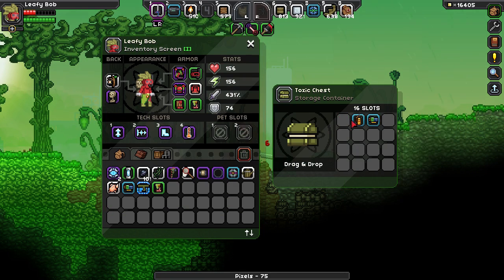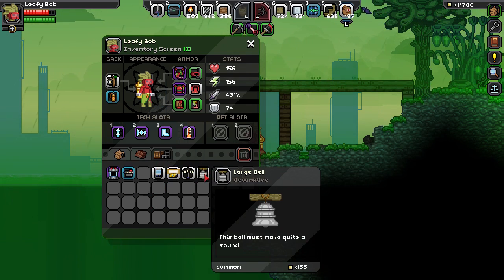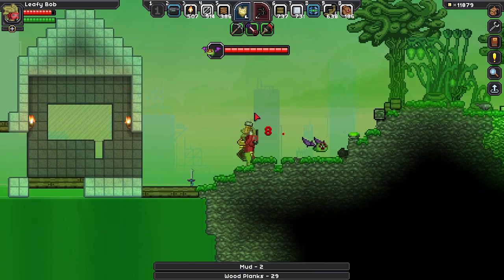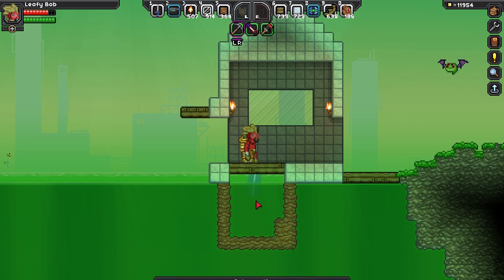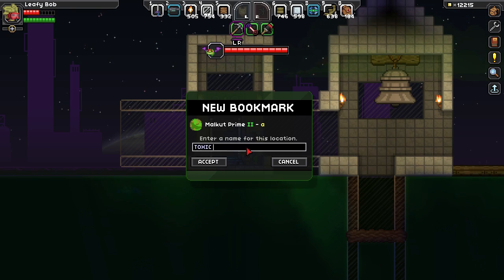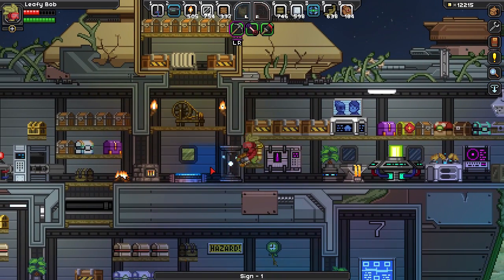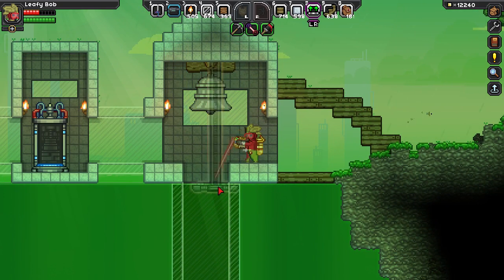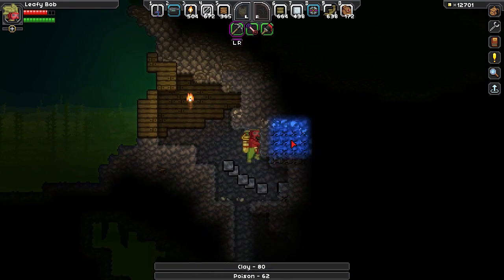Evil underwater base in a poison ocean! | Let's play Starbound Toxic Lair ep 1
A poisonous ocean is the perfect place to start building a James Bond-defying underwater base in Let's Play Starbound Toxic Lair ep 1!

In episode 1 of our let's play Starbound Toxic Lair series, we're inspired by the end of our Volcano Colony series to build a new base on a toxic, poison ocean planet. The twist is that we're going to do it underwater, in the poison itself!

We're not building a colony in let's play Starbound Toxic Lair, but an evil lair that will have rooms fit for an evil genius and boobytraps galore. Take that, so-called Mr Bond!

In our first episode of let's play Starbound Toxic Lair we explore our new toxic planet by foot, boat and hoverbike. We go from its sludge-covered islands to the watery, waste-filled depths, to even deeper underground where there are plenty of familiar Starbound sub-biomes.

We also dodge the acid rain to begin building the top of our base on the ocean surface, with an elevator that climbs down into the ocean and the first of our rooms, in Let's play Starbound Toxic Lair ep 1. Even without meteors, this could be the most dangerous of our Starbound builds yet!

Game version: Glad Giraffe update 3
Developed by: Chucklefish
Formats available: PC Windows, Mac OSX

In this let's play Starbound series we build an evil underwater base on a toxic poison ocean planet!